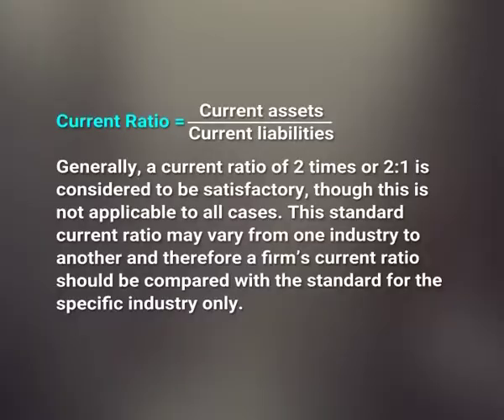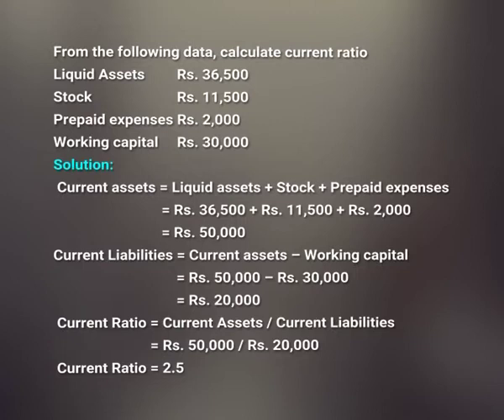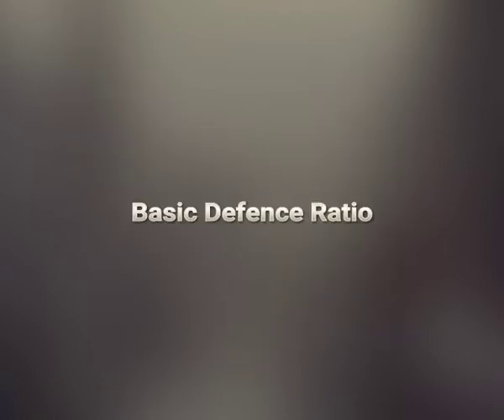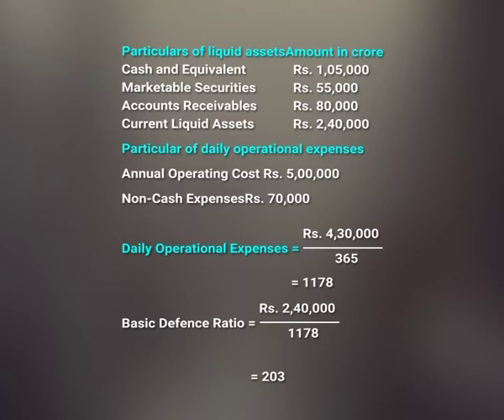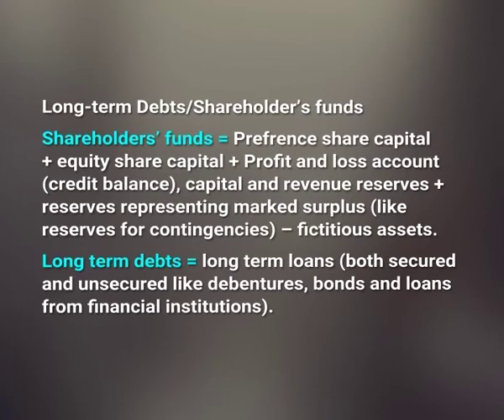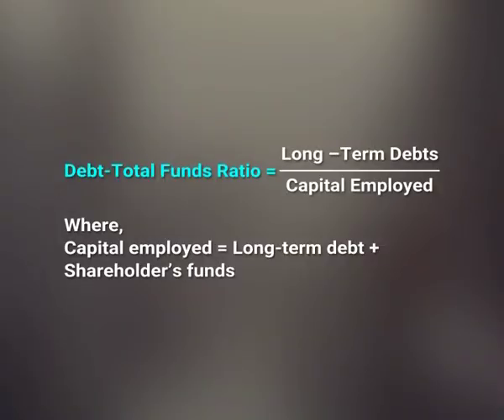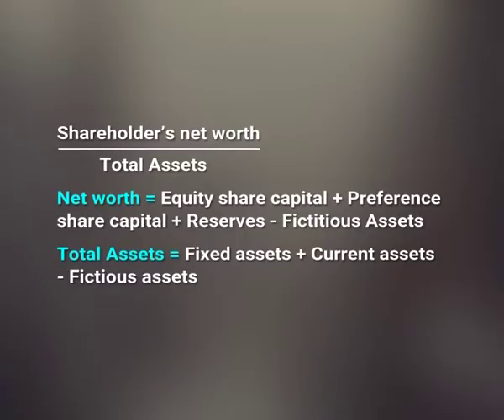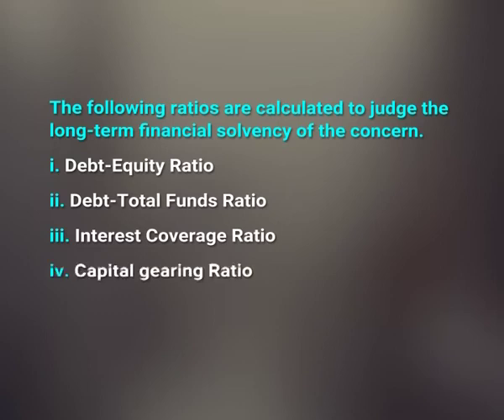Understanding Financial Statements & Analysis Part-3